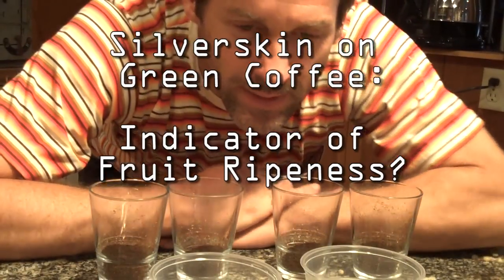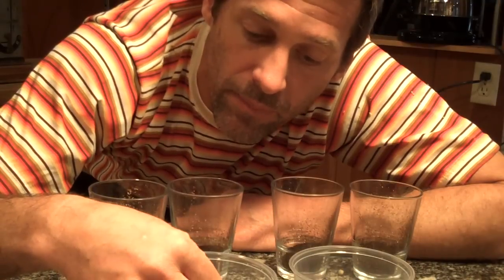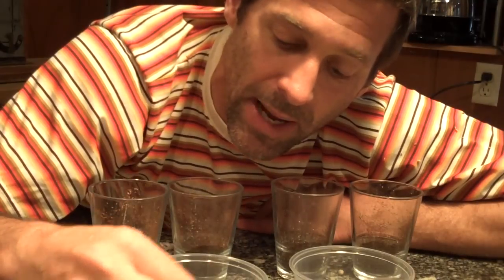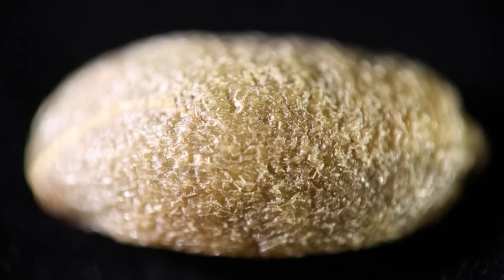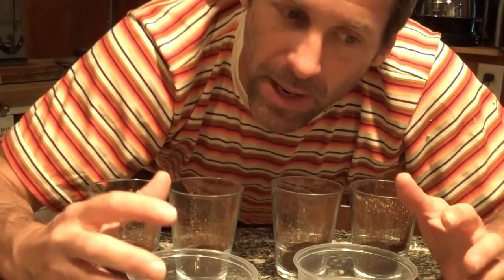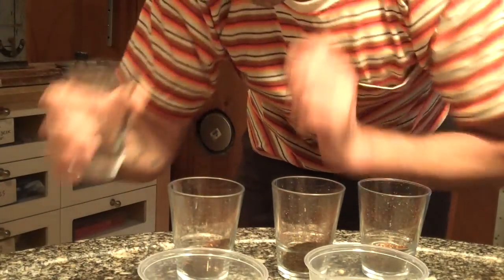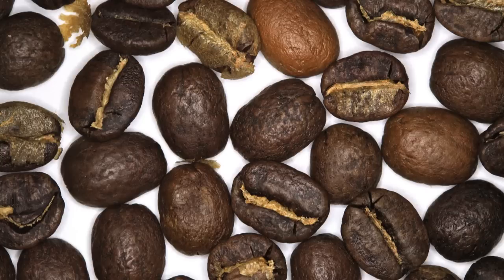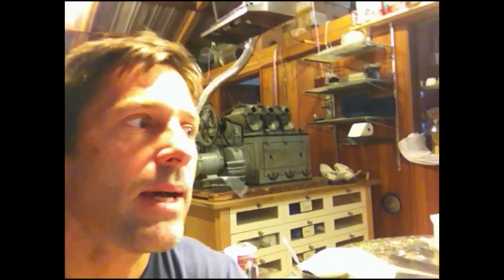Silverskin on Green Coffee - Indicator of Cherry Ripeness?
This is a simple test with just one green coffee, based on an idea George Howell put forth in Oslo. He asked the question, could the presence in a wet-processed coffee of green beans completely covered in silverskin (the fine layer that becomes chaff in roasting) indicate unripe coffee, or perhaps half-ripe at least? I will do some further separations of more coffees, but this test with Guatemala La Maravilla seemed to indicate isolating full silverskin beans will include potential under-ripes as well.